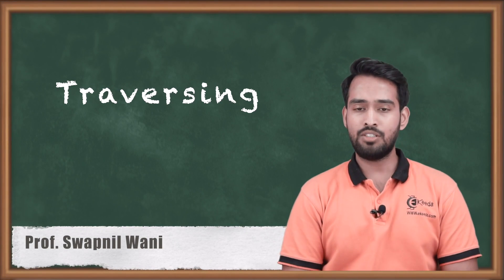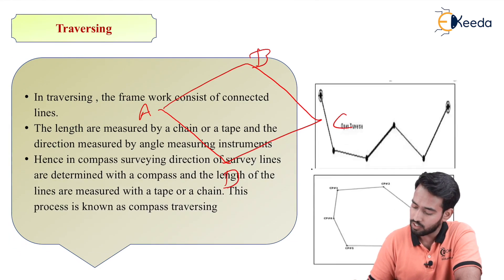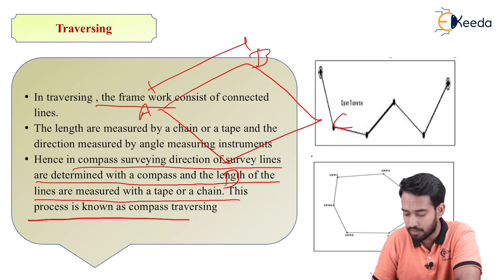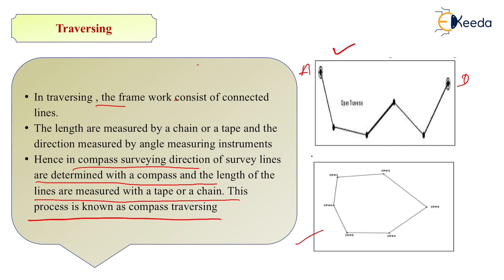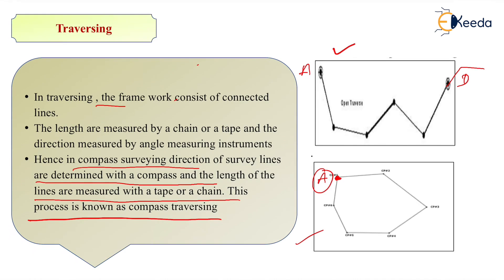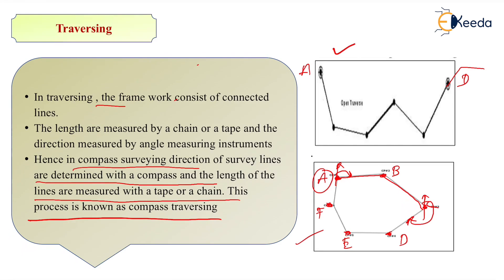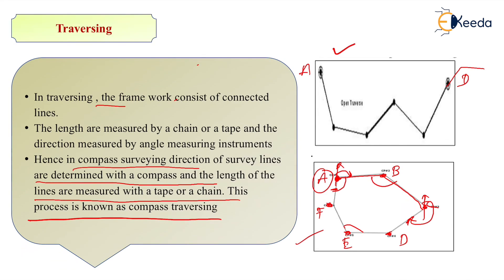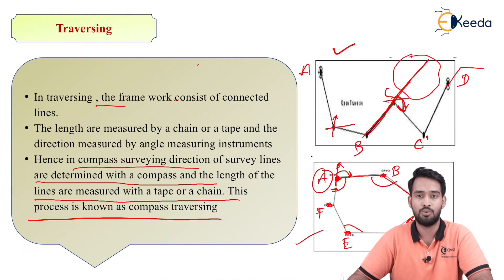Traversing - Measuring of Direction and Angles - Surveying 1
Video Name - Traversing

Chapter - Measuring of Direction and Angles

Happy Learning!